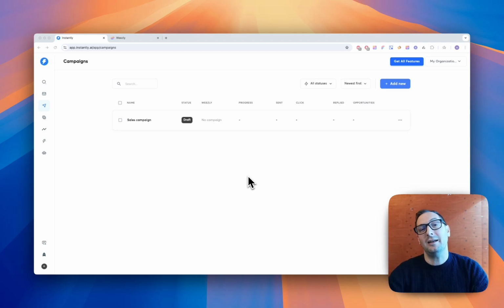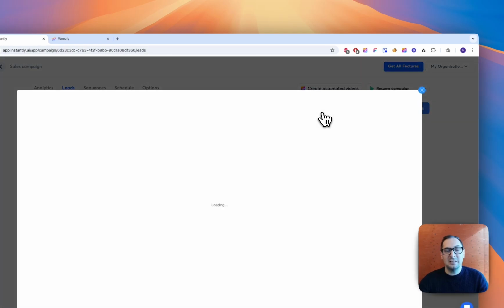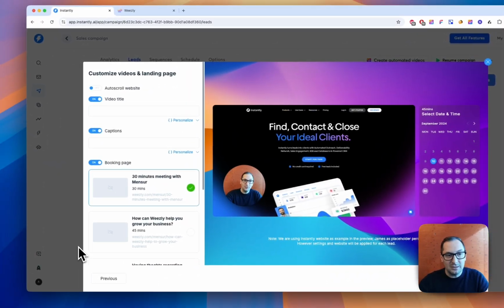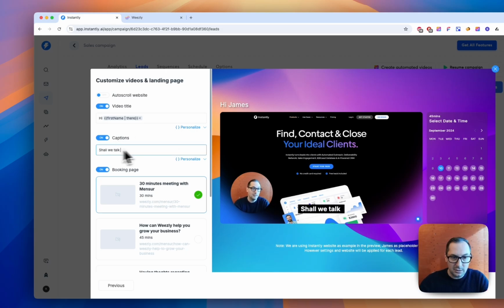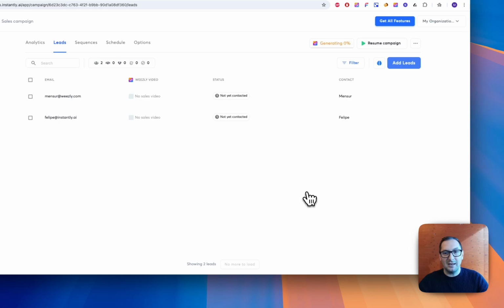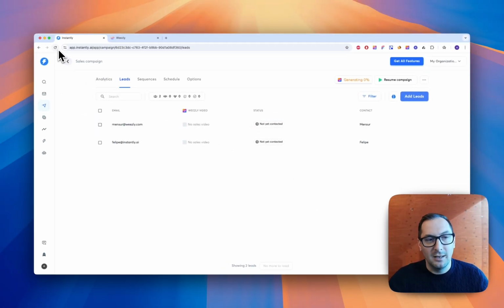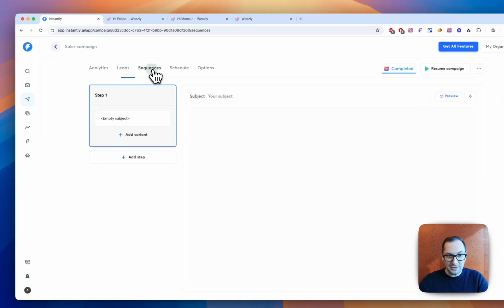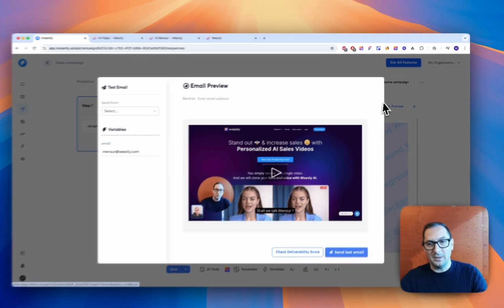Generate AI Sales Videos directly in Instantly.ai - Weezly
In this video, we're introducing a groundbreaking feature—**AI Personalized Sales Videos** with voice cloning, directly within **Instantly**, powered by **Weezly**! With just a few clicks, you can now generate personalized sales videos for your leads at scale.

### Key Takeaways:
- **How to create AI Personalized Sales Videos** with Weezly in Instantly.
- **Step-by-step guide** to generating personalized sales videos with voice cloning for your leads.
- **Adding personalized landing pages and booking options** to each video for maximum engagement.
- How to **seamlessly integrate Weezly videos** directly into your email sequences in Instantly.
- Easily **send videos to your leads**, boosting your sales outreach and conversion rates.

With **Weezly** and **Instantly**, you can now generate and send thousands of personalized sales videos efficiently. Don’t miss out on this cutting-edge sales tool!

and revolutionize your sales outreach with AI-powered videos!

**YouTube Chapters:**

0:00 - Introduction to AI Personalized Sales Videos with Weezly
0:20 - Installing Weezly Chrome Extension
0:50 - Generating Automated Sales Videos for Leads in Instantly
1:30 - Customizing Landing Pages and Adding Booking Pages
2:10 - Previewing the Generated Sales Videos
2:40 - Sending Personalized Sales Videos to Leads via Instantly
3:30 - Groundbreaking Features of Weezly and Instantly Integration
3:50 - Conclusion and How to Get Started with Weezly